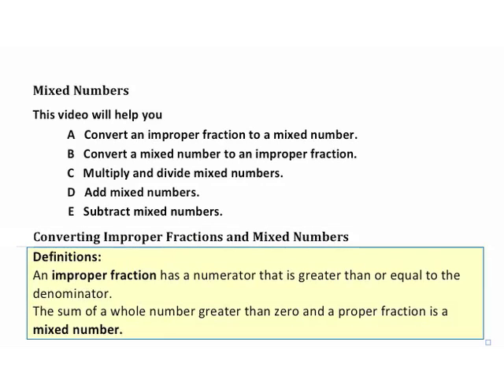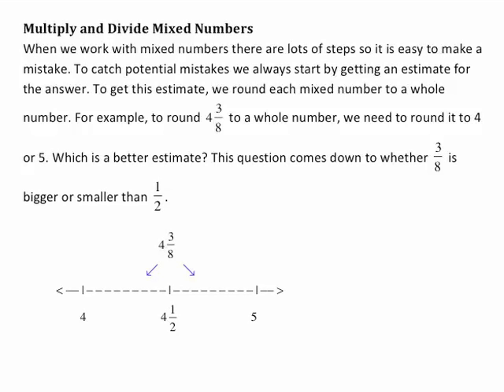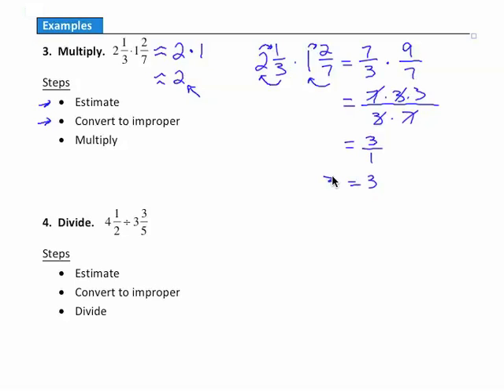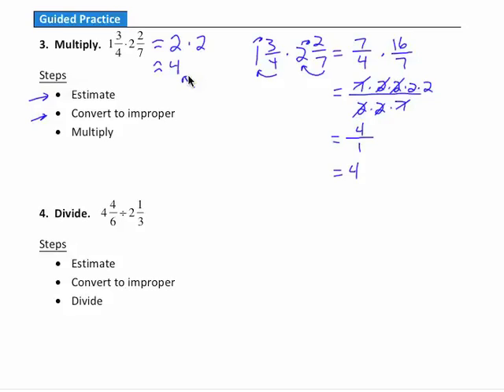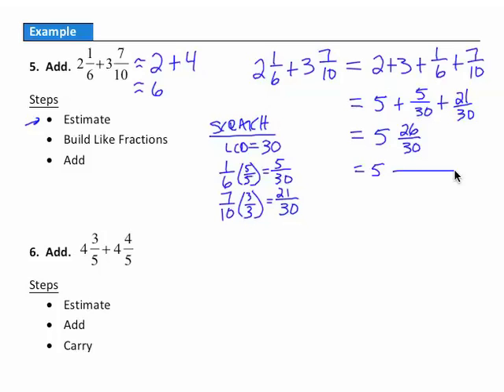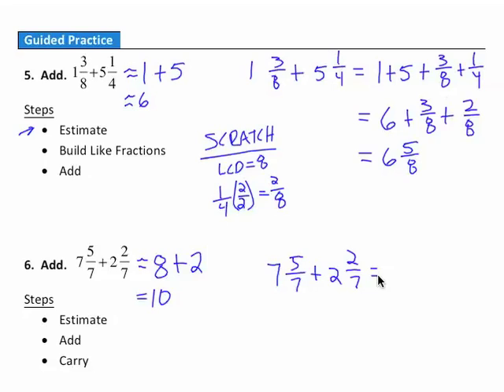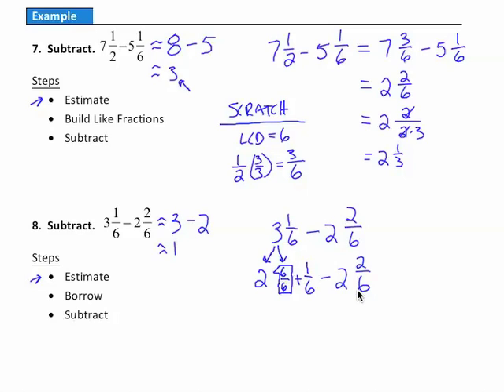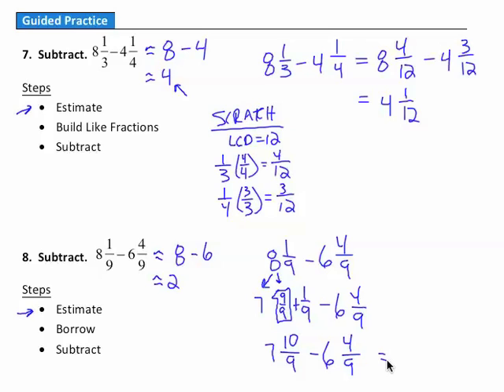Chapter 2.6 GST Basic Math - Mixed Numbers